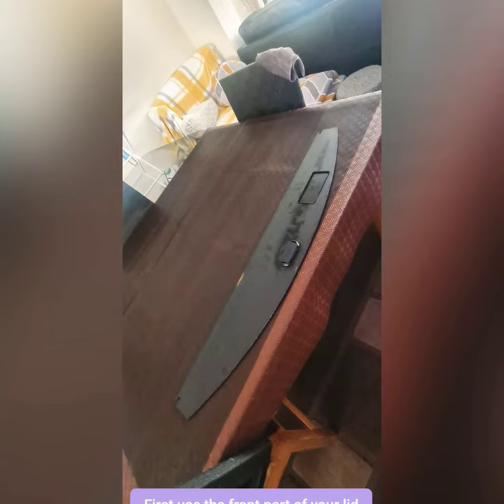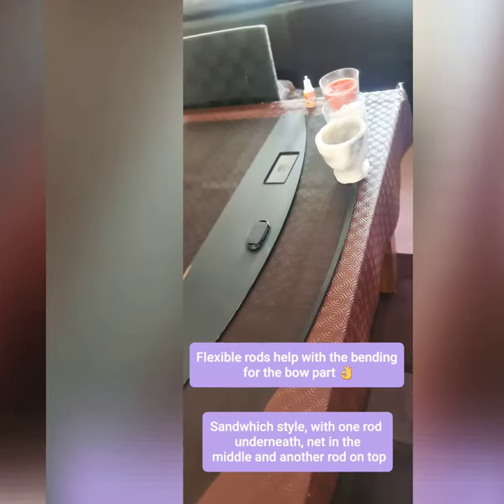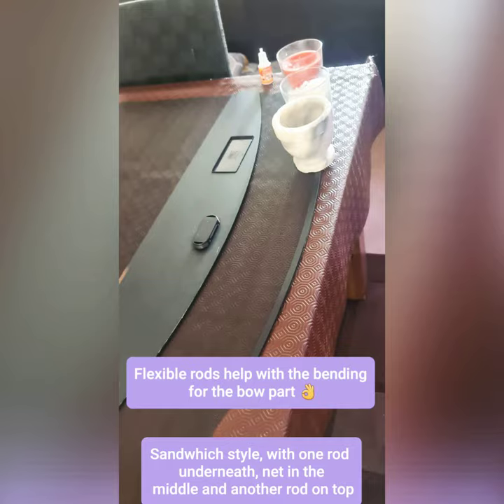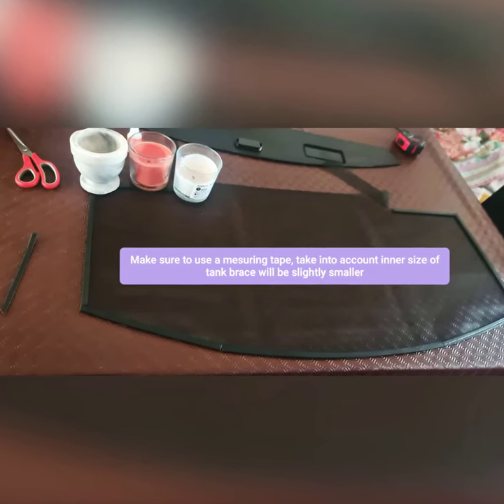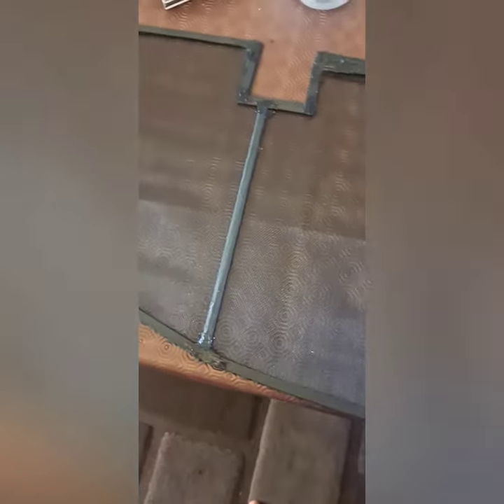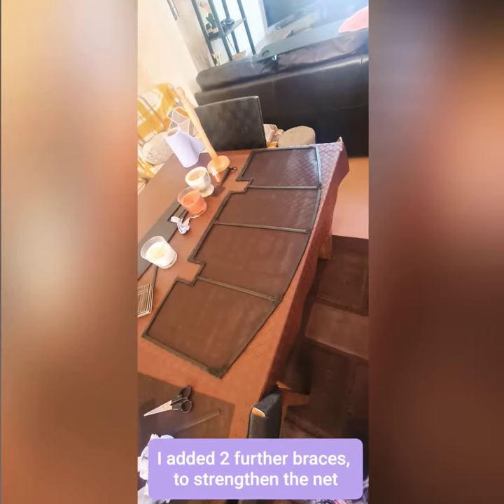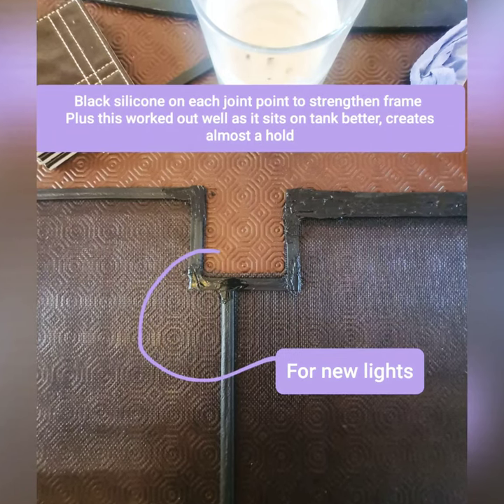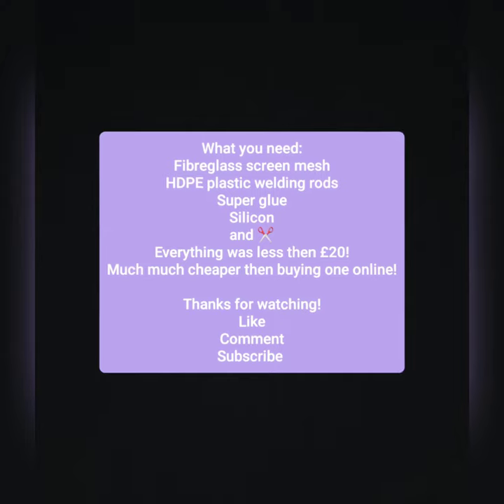Vlog 4: How to create bow front aquarium net cover!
Vlog 4: How to create bow front aquarium net cover! For less then £20!
Specifically for my Juwel vision 180.
Super cheap and easy to make, the reason for this was new lights!

What you need:
Fibreglass screen mesh
HDPE plastic welding rods at 10mm (or depending on your tank)
Superglue
Silicone

Any questions please write in the comments.